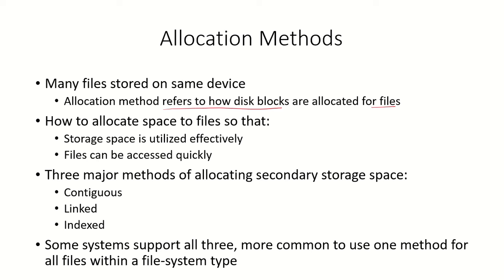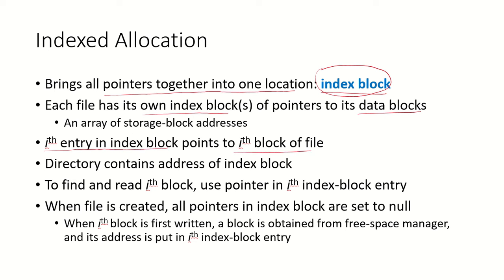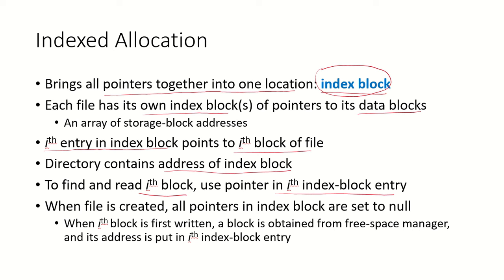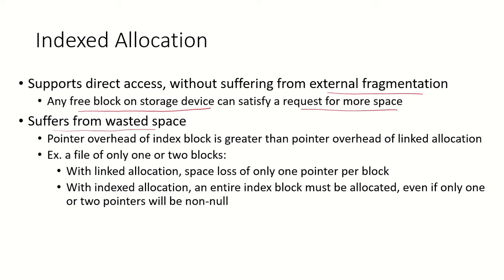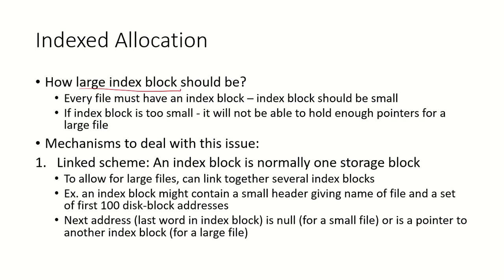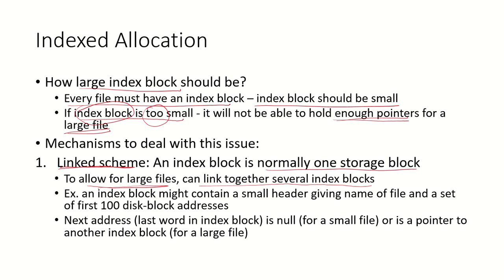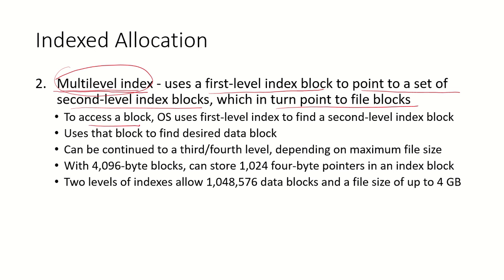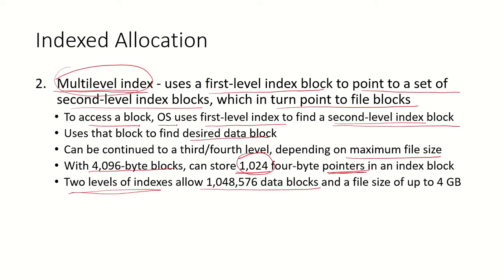OS69 - Indexed Allocation | File Storage